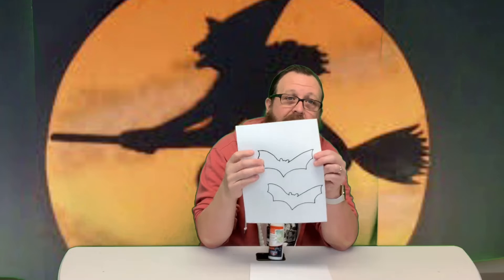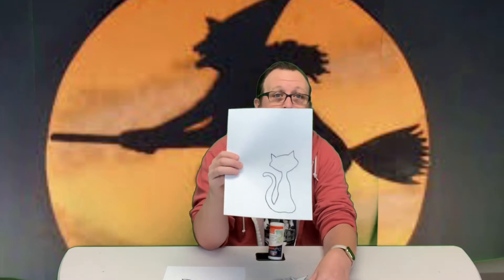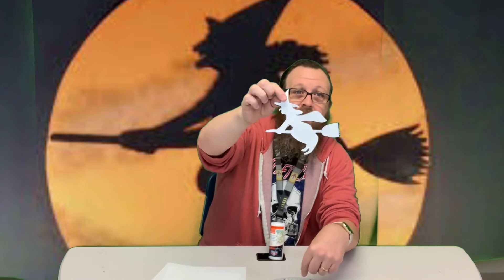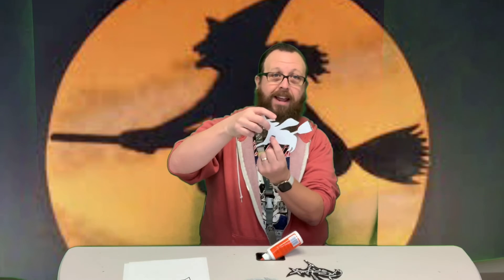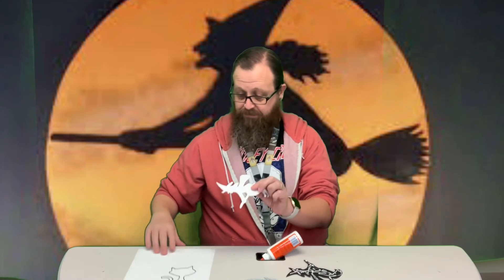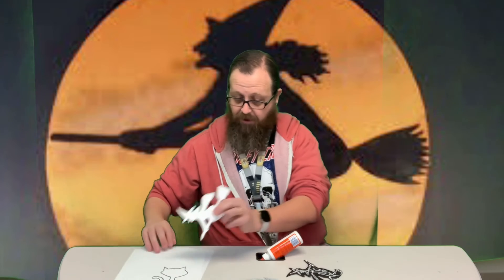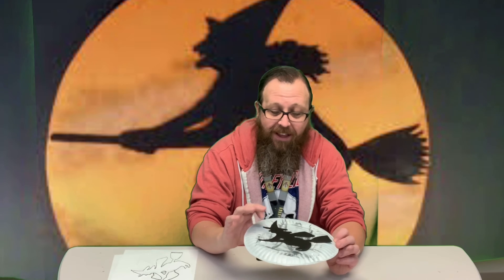DT Crafts: Paper Plate Silhouette Craft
Matt has a fun silhouette craft for Spooky Week. Fun and Easy!